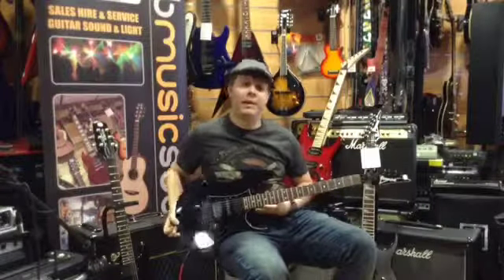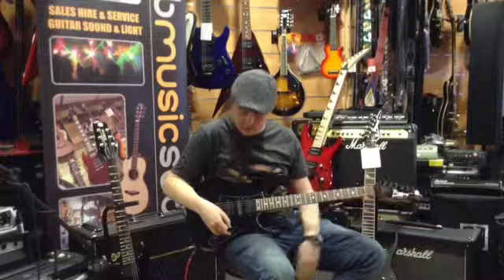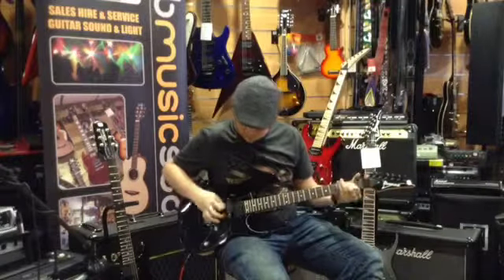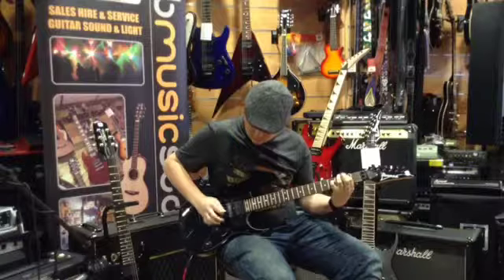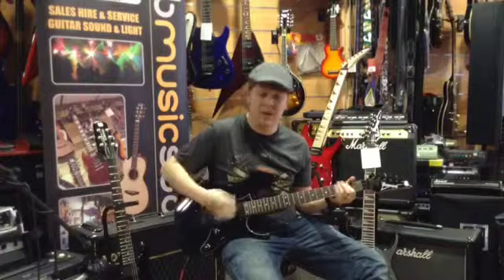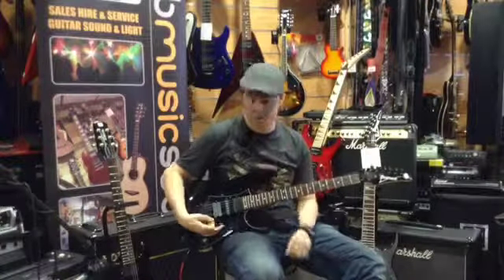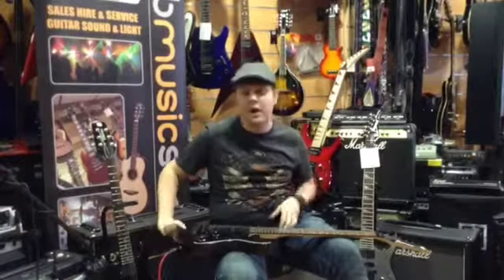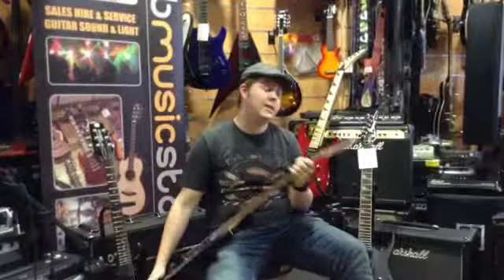Fab Music Store - Instrument Showcase - Ibanez RG 550 20th Anniversary Model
Welcome to Fab Music Store in this video Olly will be showing us the Ibanez RG 550 20th Anniversary Model Enjoy.

Olly :)